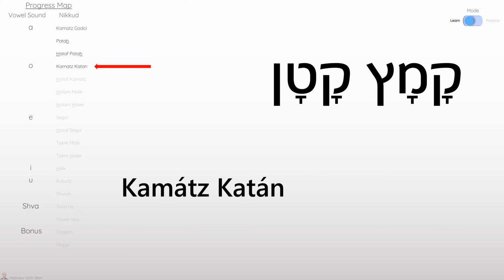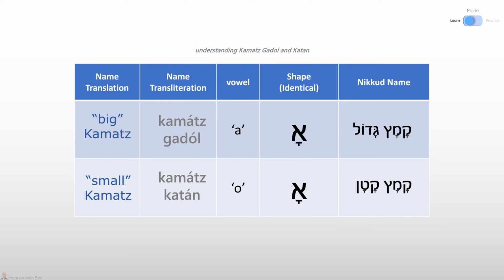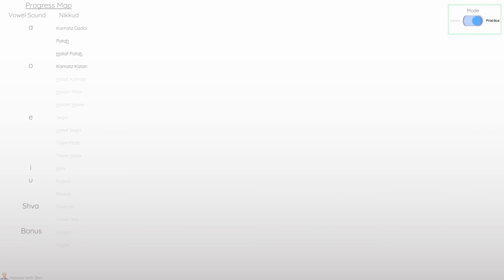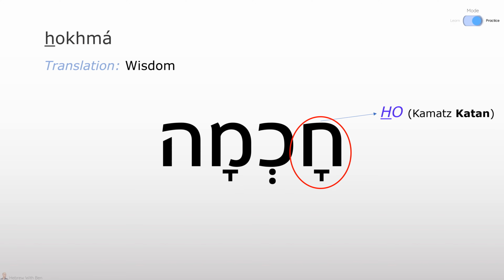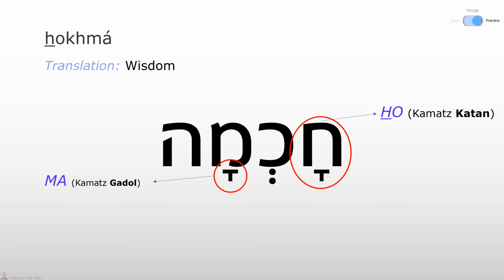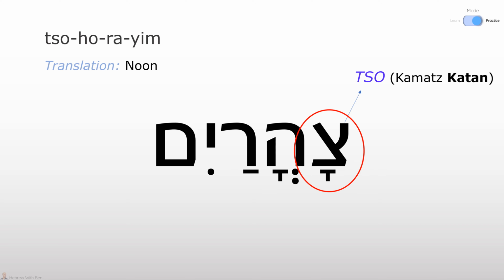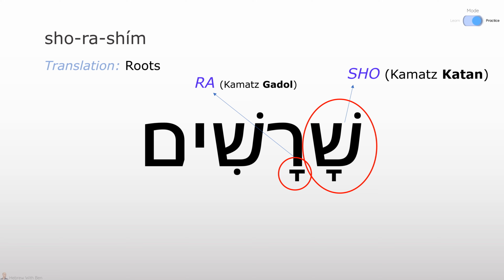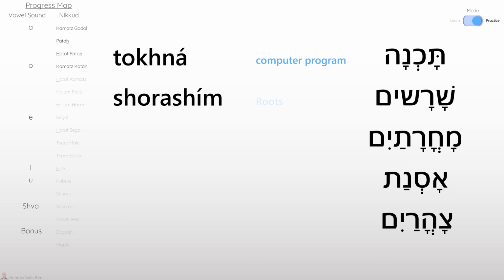#4 How to read Hebrew - Kamatz Katan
In this course, I will teach you to read Hebrew. By the end of this course, you will be able to read almost ALL Hebrew text. This course is great for beginners and for experienced non-native speakers.

In this lesson, we are going to learn about the Nikkud Kamatz Katan.